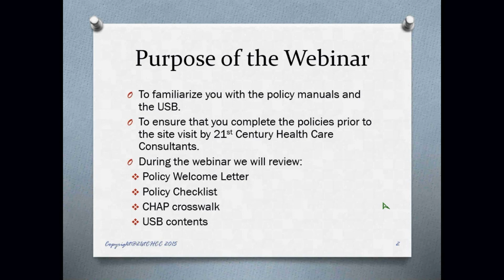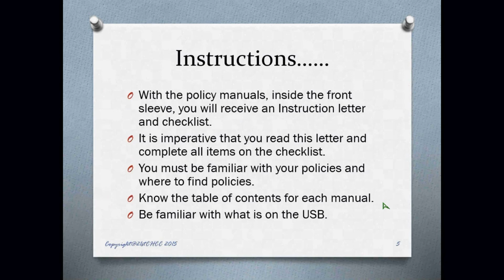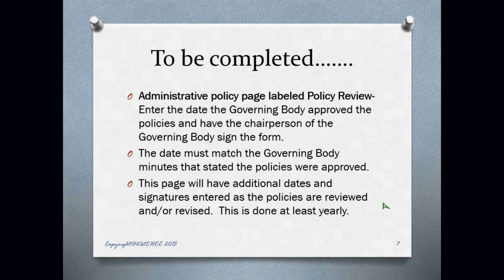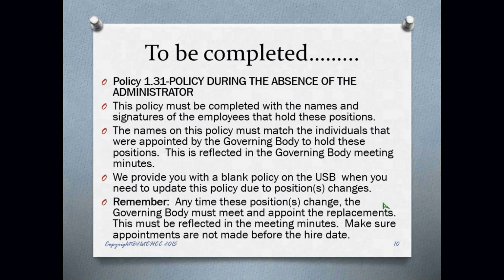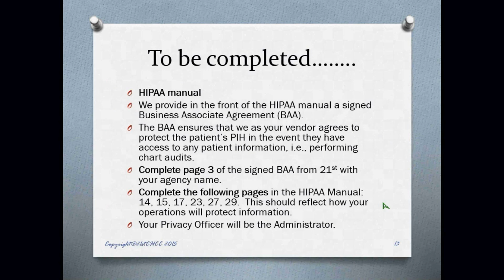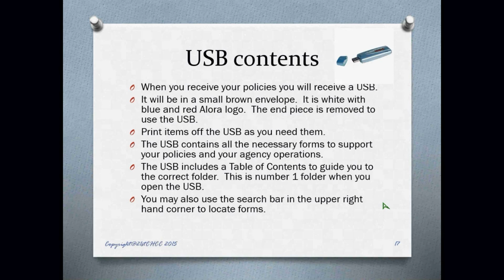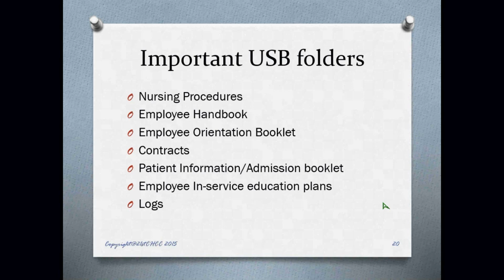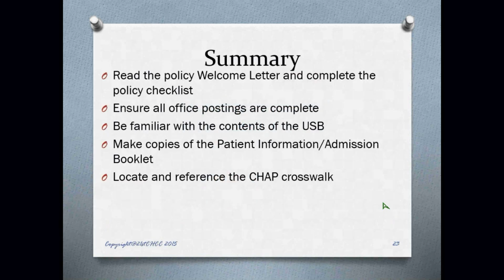Knowing your "Home Care Policies and Procedure Manuals"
(Instructional Video) Knowing your Home Care Policy and Procedure Manuals

This instructional video is produced by 21st Century Health Care Consultants. We have a library of over 50 home care / health care instructional videos for our clients.  Each instructional video targets a specific area that is critical to operating a successful home care/ home health care agency. As a client of 21st Century Health Care Consultants you join our network of over 1500 home health care leaders that we have established with our new home care agency startup program.

About 21st Century Health Care Consultants

Twenty First Century Home Health Care Consultants was originally formed in June 1996, to assist home health care agencies with the Medicare Accreditation process.  With our many years of experience, we’ve helped more than 1,500 clients find personal and professional success and satisfaction.  Accomplishing our client’s goals along with providing the very best home care consulting start-up program, having in depth resources and the industries only lifetime training and support program are some of the reasons for our client’s success.

21st Century Health Care Consultants have assisted clients in the establishment of such home care businesses in all states that do not require a certificate of need (meaning the state is not accepting new license applications). We pride ourselves in our ability to complete state Home Health Care license applications quickly, without error as well as successfully preparing our clients for their home care license inspections. In our long history, we have never had a Home Health Care business fail to obtain its state license or home health care accreditation. We have assisted in the establishment of such Home Care Businesses in 43 of the 50 states.

Today 21st Century has 23 full time employees located at its Florida headquarters and has satellite offices in Sugar Land, Texas (a suburb of Houston), Dallas, Los Angeles and Chicago.